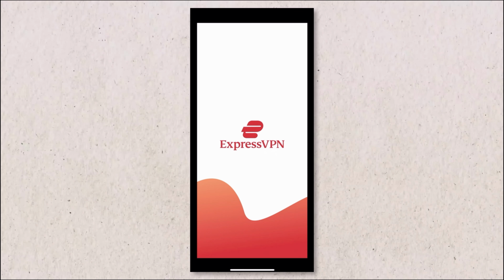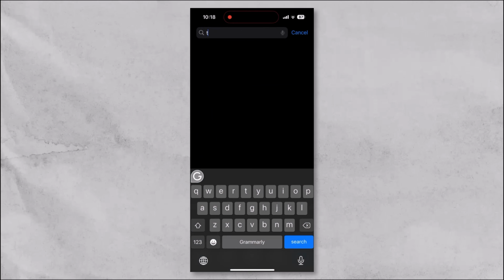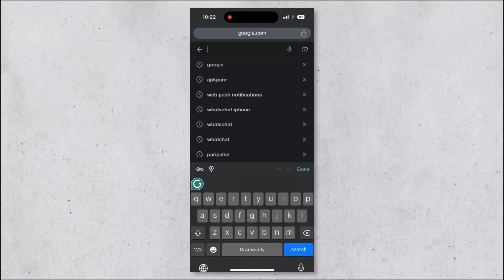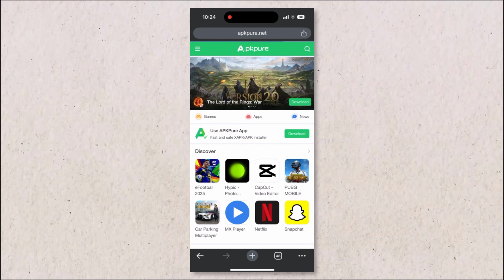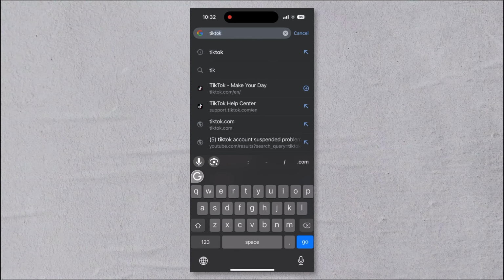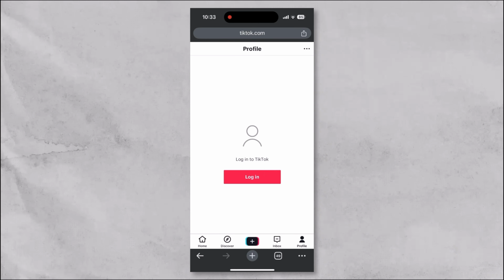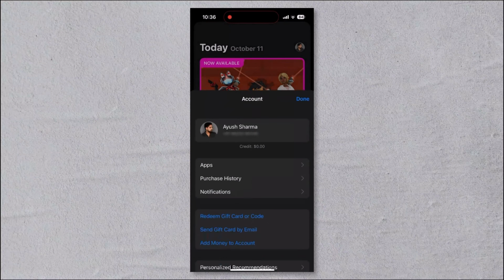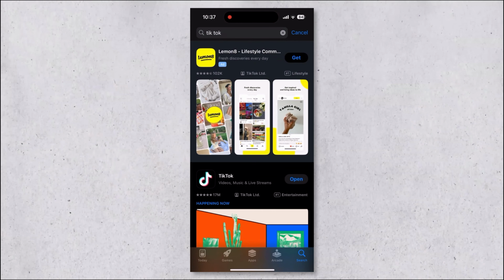How to Download Tiktok in India 2025 | How to Install Tiktok in India After Ban | Step-by-Step Guide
🎥 Missing TikTok in India? Don’t worry – I’ve got you covered! In this video, I’ll share easy and safe methods to get TikTok back, even if it’s officially banned.

Here’s what you’ll learn:
✔️ How to use VPNs like NordVPN or ExpressVPN to access TikTok (fast, secure, and global servers)
✔️ Download TikTok APK files from trusted sources like APKPure or Aptoide
✔️ Watch TikTok on your browser without downloading the app
✔️ Create a new Google Play or Apple ID to access TikTok hassle-free

⚠️ Important Note: Accessing TikTok through these methods may go against local regulations. Use at your own discretion.